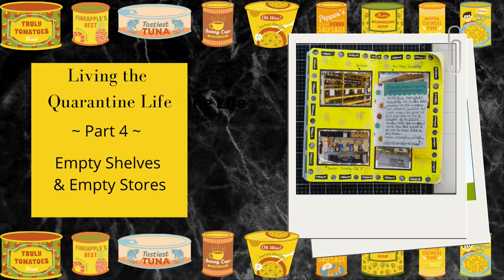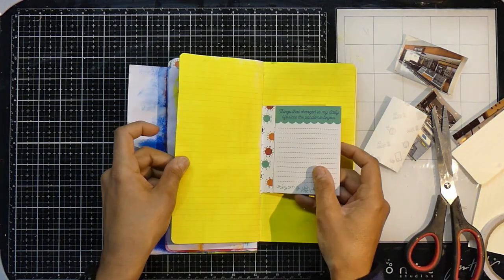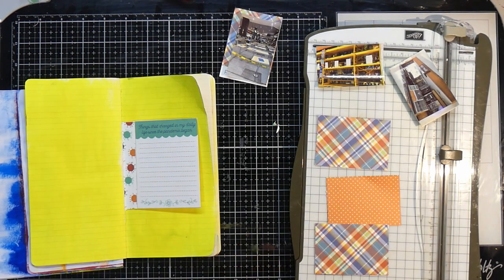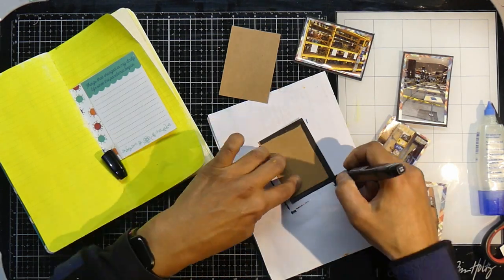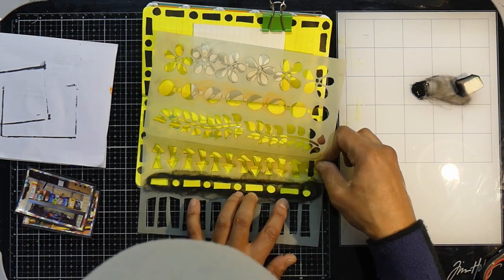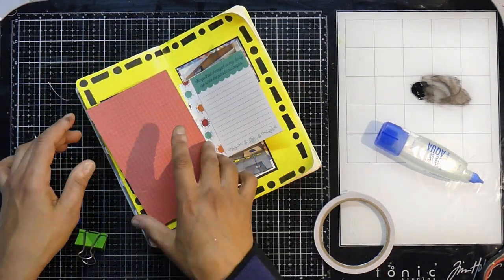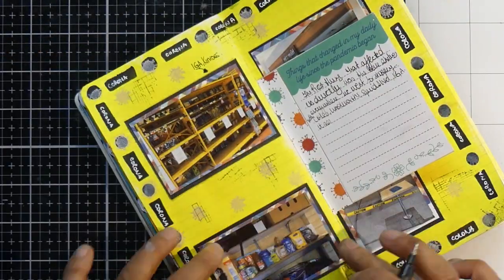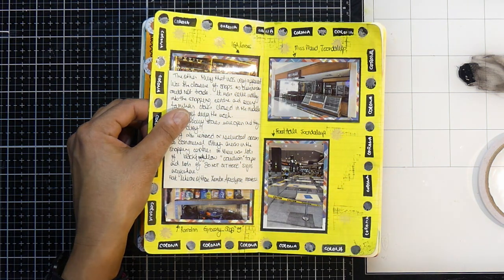Living the Quarantine Life ~ Part 5 ~ Empty Shelves & Closed Stores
Hi everyone,

Thanks for tuning into my creative team project for Aunty Vera Scrap and Craft for July 2020.

I created a simple double page with an interactive flap to document my experience of empty shelves and closed stores during the initial restrictions of the pandemic.

xxAmira